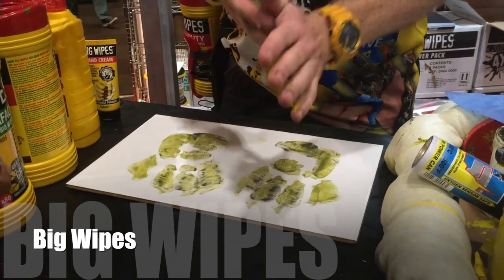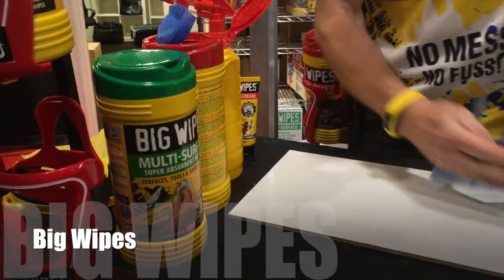Electrician Day in the Life - Elex show Coventry 2018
Electrician Day in the Life. Elex show Coventry 2018 taking a look around the show, meeting some fab people in the industry, looking at the latest tools, testers, and regulation. I meet Gaz and the lads from GSH Electrical Training, one of the best trainers on youtube, David from Sparky Ninja channel, Great to meet Paul Meenan from E5, Paul Skyrme master engineer. A snipit from NAPITS codebreaker Richard Townsend, Team from Linian fire Clip. Observations, funnies, Jobs, Tools and general electrical related stuff Quirky life of a domestic electrician video channel.